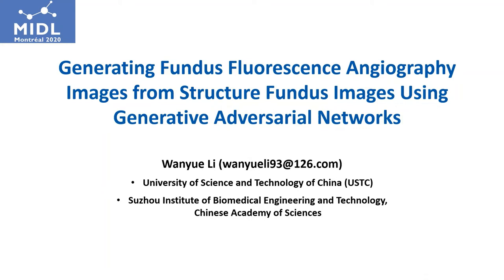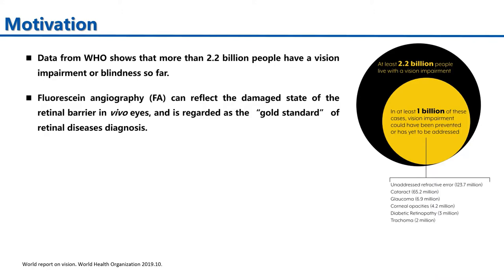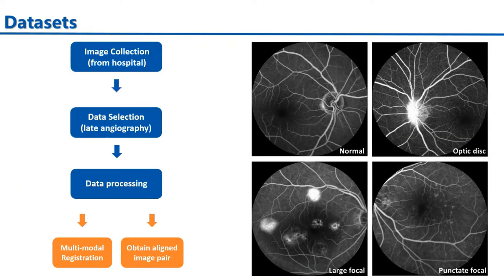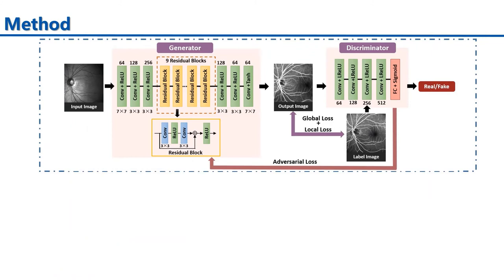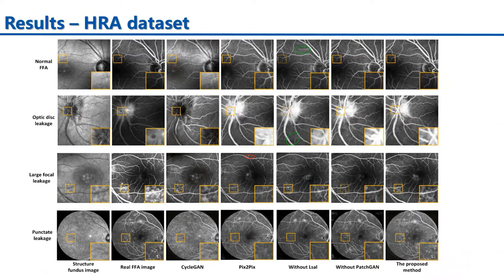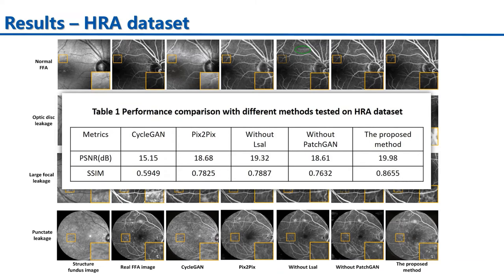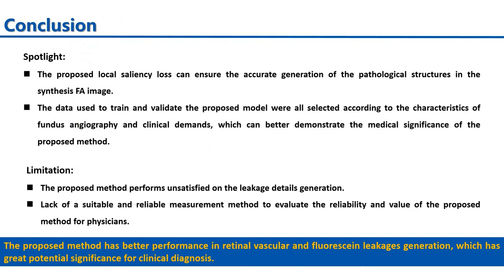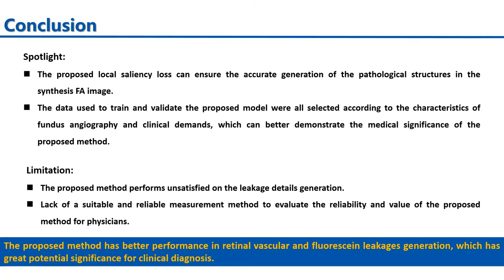MIDL 2020, P333, Li et al. Spotlight presentation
P333 - Generating Fundus Fluorescence Angiography Images from Structure Fundus Images Using Generative Adversarial Networks

Wanyue Li, Wen Kong, Yiwei Chen, Jing Wang, Yi He, Guohua Shi, Guohua Deng

Abstract: Fluorescein angiography can provide a map of retinal vascular structure and function, which is commonly used in ophthalmology diagnosis, however, this imaging modality may pose risks of harm to the patients. To help physicians reduce the potential risks of diagnosis, an image translation method is adopted. In this work, we proposed a conditional generative adversarial network (GAN)-based method to directly learn the mapping relationship between structure fundus images and fundus fluorescence angiography (FFA) images. Moreover, local saliency maps, which define each pixel’s importance, are used to define a novel saliency loss in the GAN cost function. This facilitates more accurate learning of small-vessel and fluorescein leakage features. The proposed method was validated on our dataset and the publicly available Isfahan MISP dataset with the metrics of peak signal-to-noise ratio (PSNR) and structural similarity (SSIM). The experimental results indicate that the proposed method can accurately generate both retinal vascular and fluorescein leakage structures, which has great practical significance for clinical diagnosis and analysis.